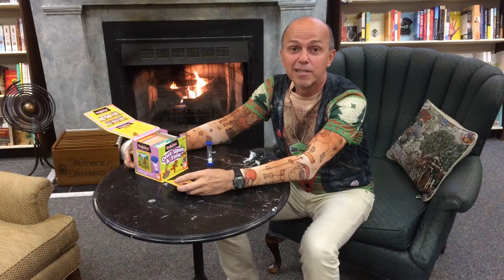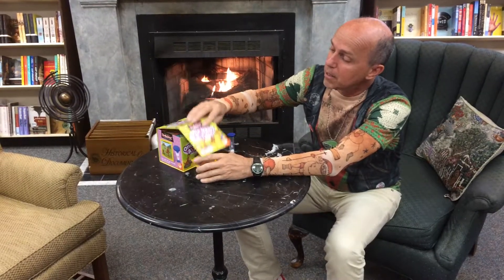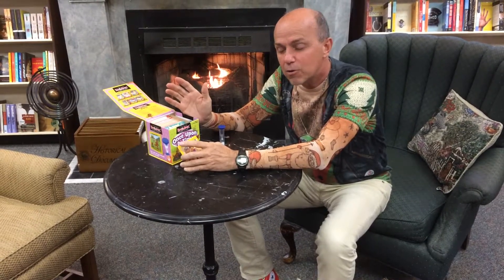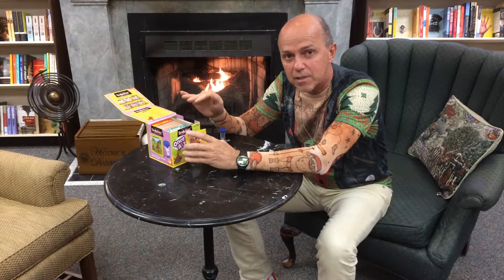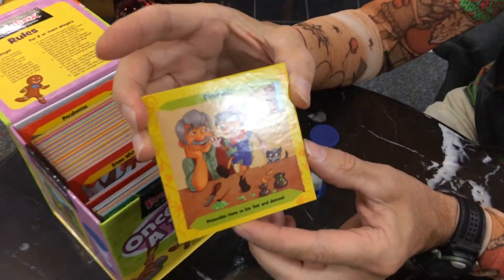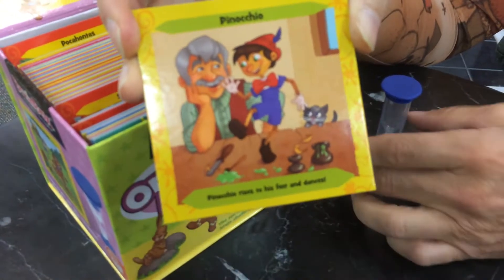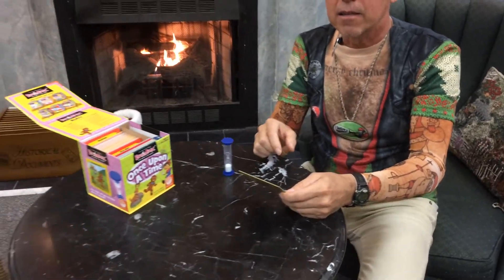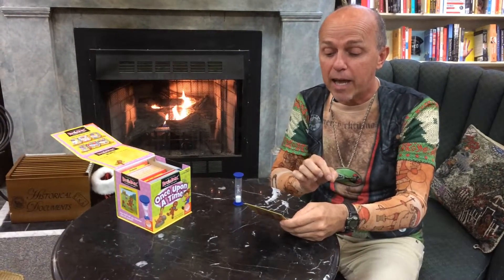Brainbox Games makes all sorts of these fun, portable, quiet games! Some are definitely educational, but all are packed into sweet little games that are totally engrossing. We carry several versions, and they come in a variety of age levels. The perfect gift for a family!